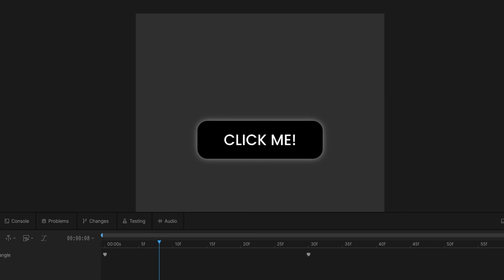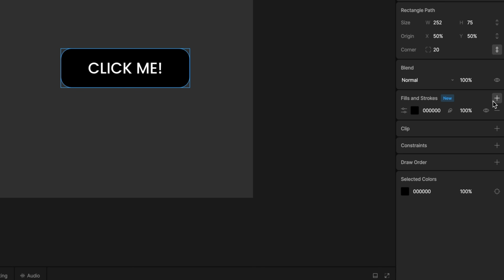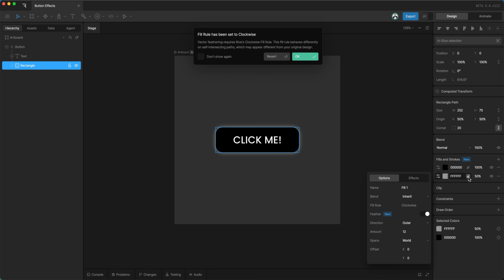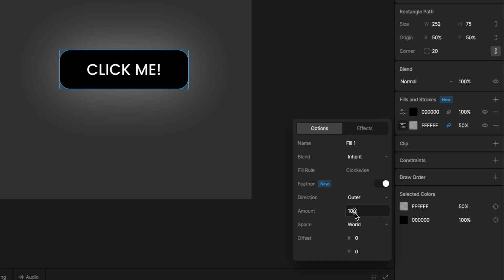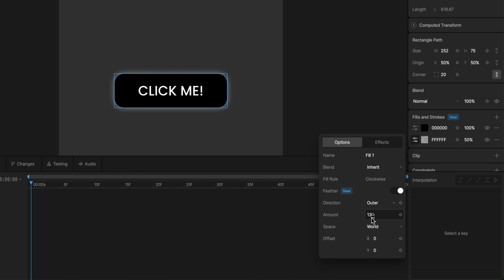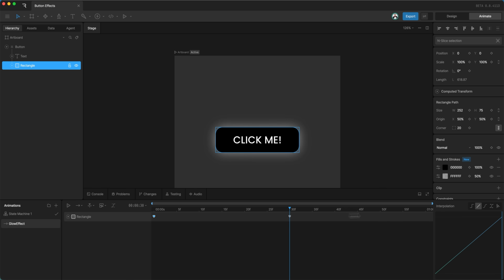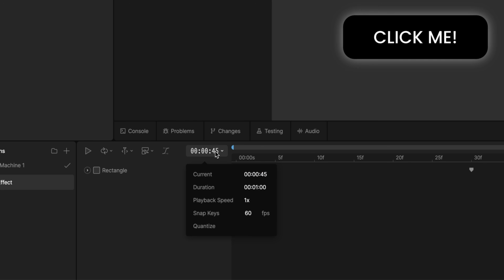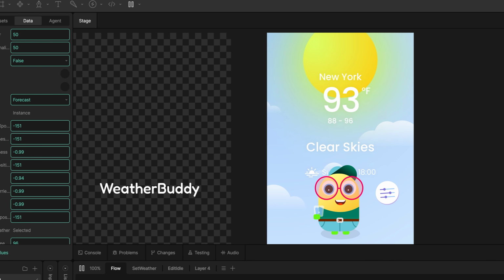How to Create a Glow Effect in Rive Using One Fill Color & Feather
In this tutorial, we create a clean and subtle glow effect in Rive using just a single layer, two Fill colors, and a Feather effect.
We animate one property to highlight UI elements like buttons and interactive areas — without complex timelines or setups.

This technique is commonly used in UI design to guide user attention in a simple and effective way.

👉 For deeper dives into Rive, scripting, and interactive motion, check out my full Rive Masterclass